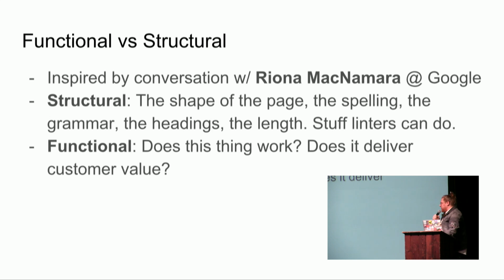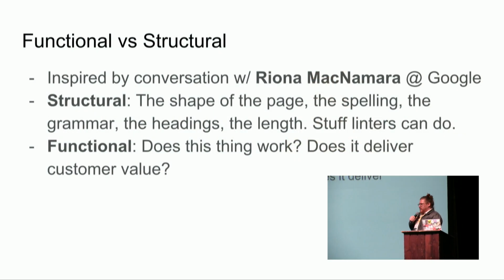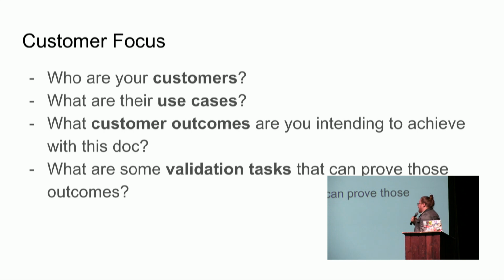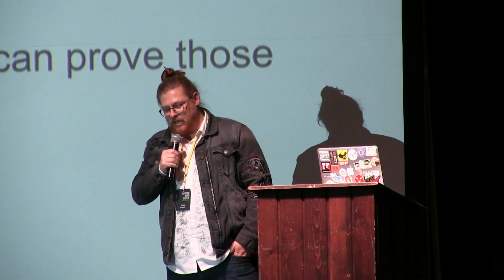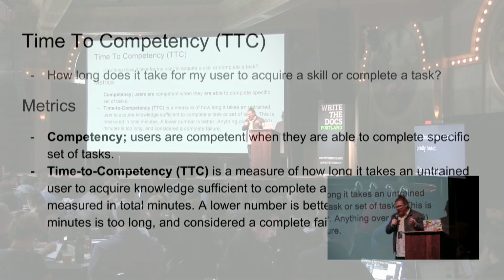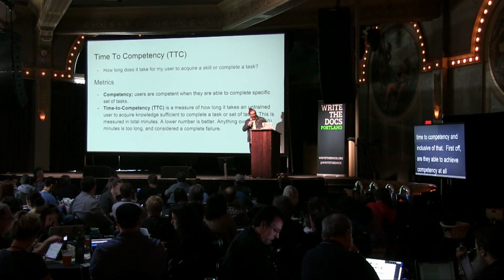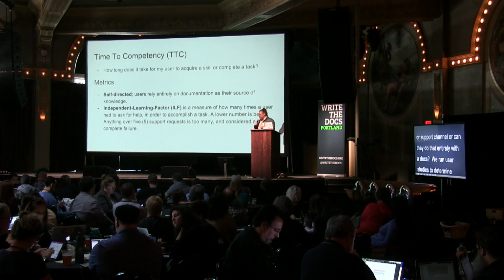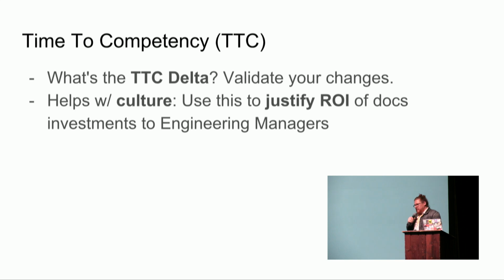Functional Documentation Testing - Troy Howard - Write the Docs Portland 2018 Lightning Talk